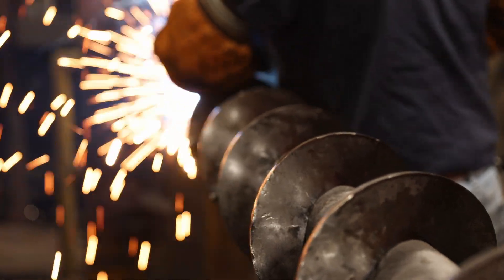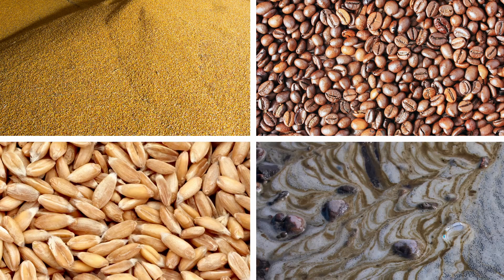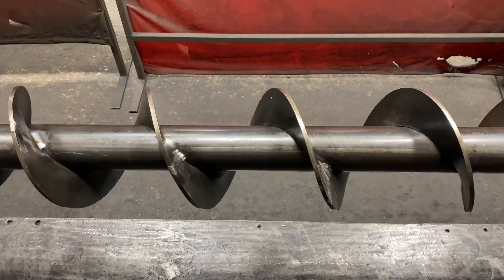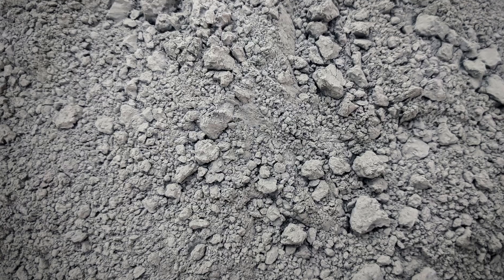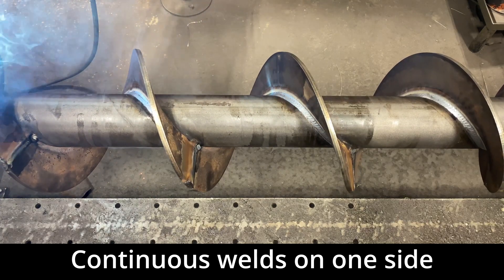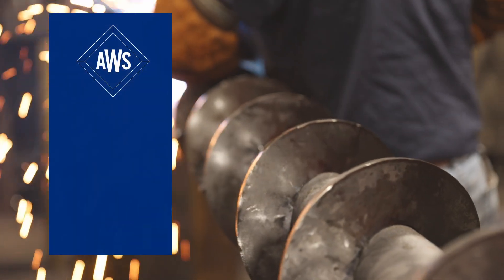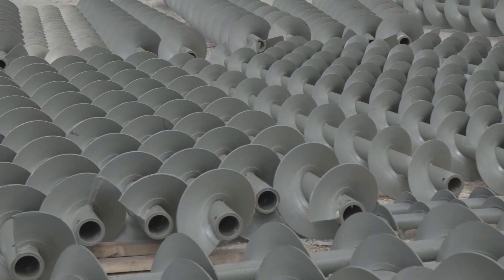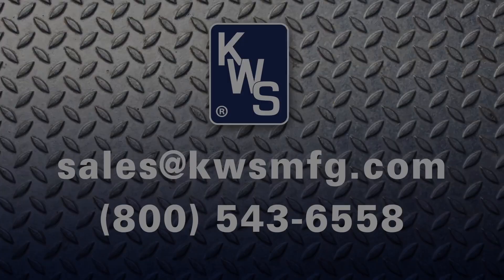Continuous Welding v Skip Welding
Conveyor screws are manufactured by welding flighting to a center pipe. Watch this KWS video to become an expert on the different types of welds and the proper application for each one.